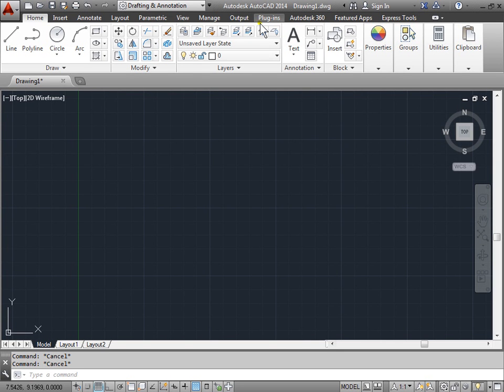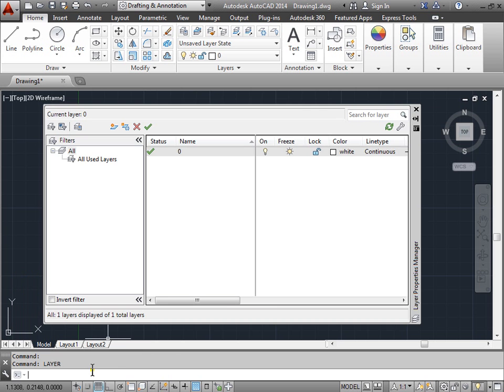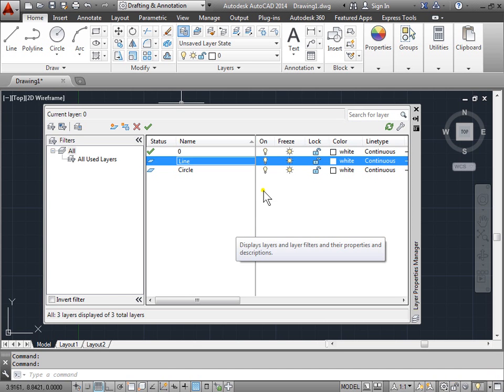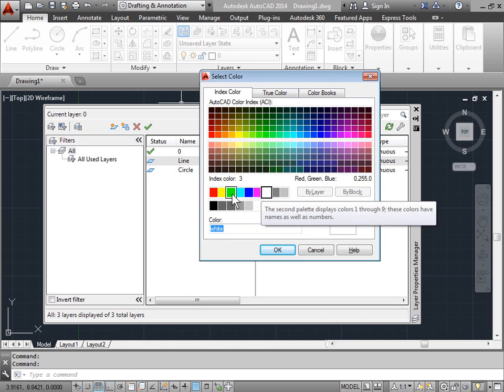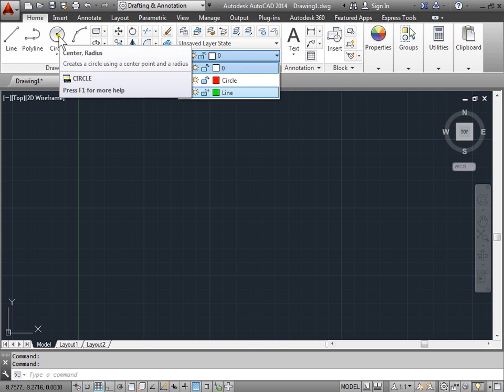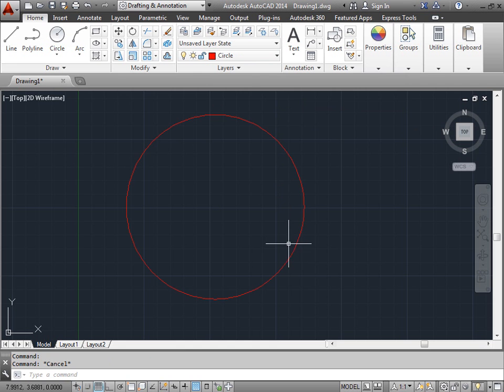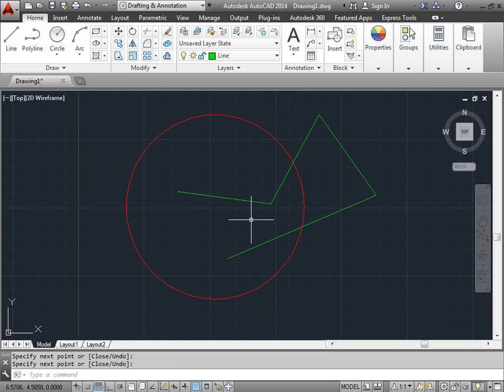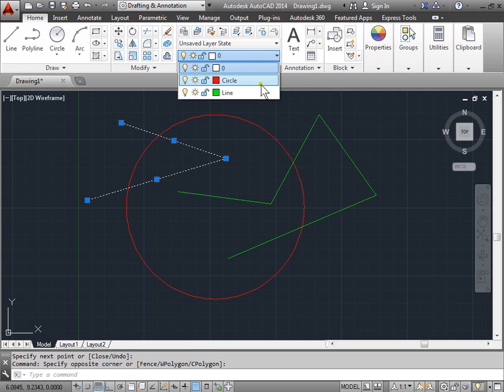C00603 Creating Layers AutoCAD 2014 Tutorial